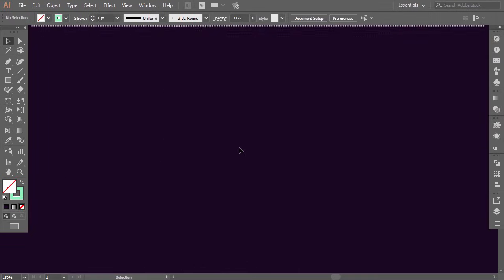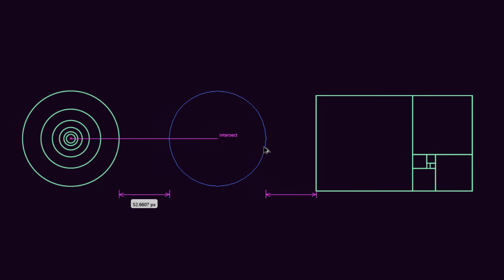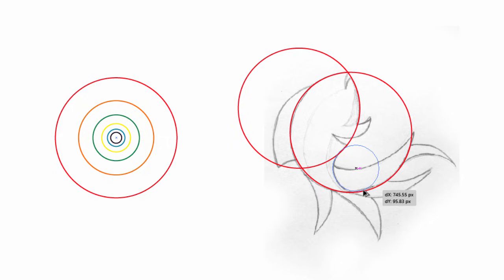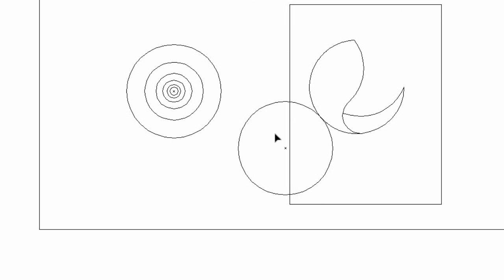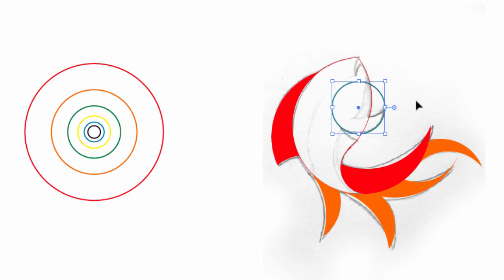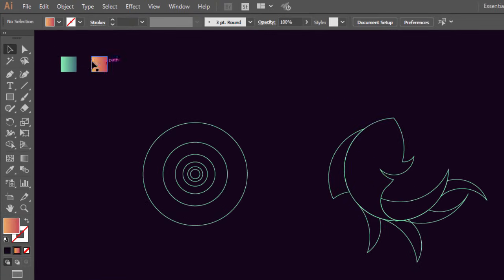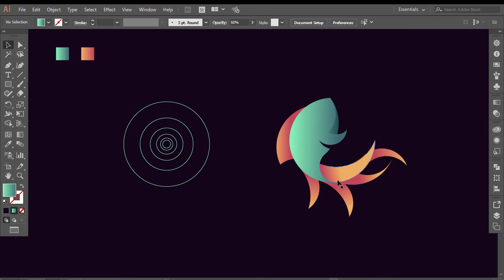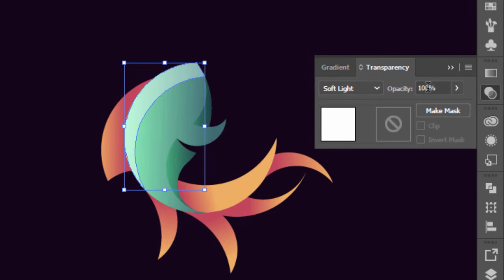How to design a logo with golden Ratio #2 | Adobe Illustrator Tutorial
How to design a logo with golden Ratio #2 | Adobe Illustrator Logo DesignTutorial.
Hello everyone and thank you for supporting me and encouraging me to make more videos.

Many of you asked me to make another golden ratio tutorial,
and I already planned to make a series of theme,
maybe once a month.

So I decided today to show you how to make a logo design using
the golden circles.
In the previous Golden Ratio Tutorial, I started by making a Fibonacci rectangle where the ratio is
approximately 1.618.
Today we will make a perfect golden rectangle where the ratio is always exactly equal to 1.618,
and I will show you a very easy way to directly make the golden circles, then we will use the circles to grid our logo, which is based on a sketch that I already made.

I hope you enjoy the video, and if you are willing to make the same logo, you are free to download the sketch and the colors from the link below, and please share your design with me on my Facebook page.

Logo Design Love
Logo Modernism
Logo Creed
Grid Systems in Graphic Design
Brand Gap